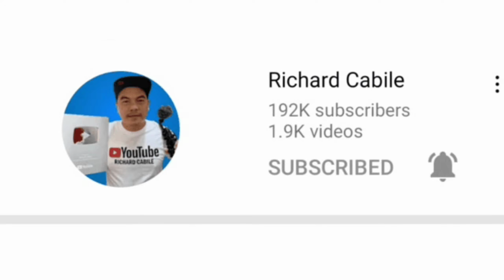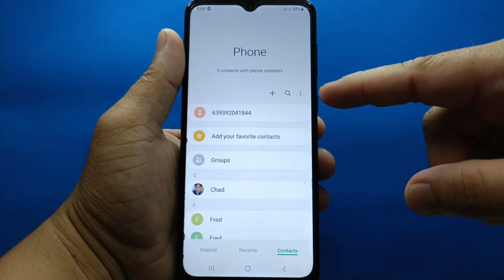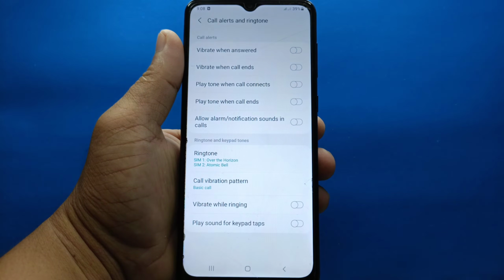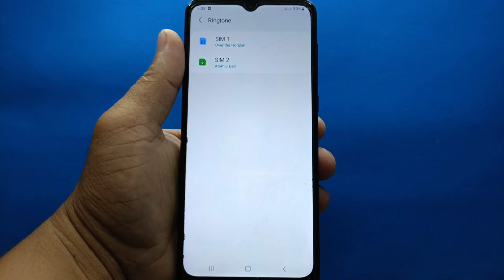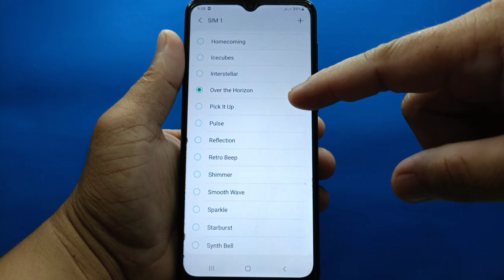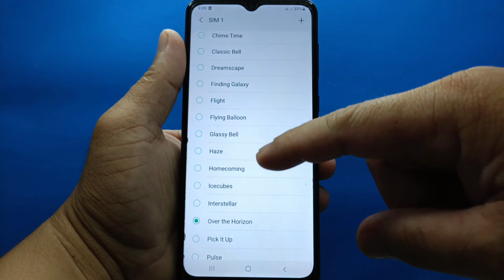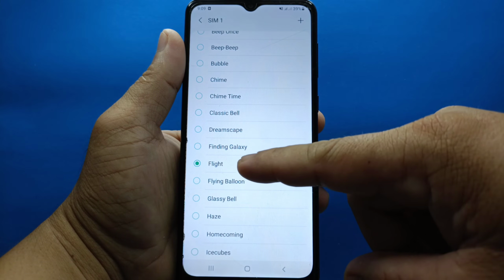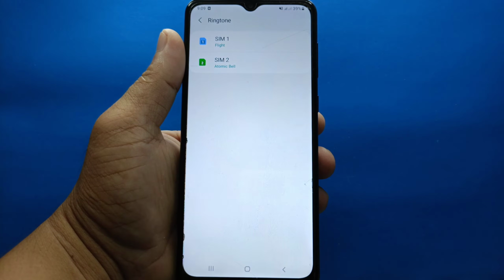How to change Ringtone in Sim 1 on Samsung Galaxy A02 | Phone Application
Do you want to change ringtone in Sim 1 on Samsung Galaxy A02 mobile phone.

Thanks...